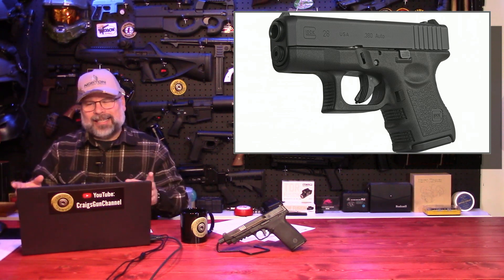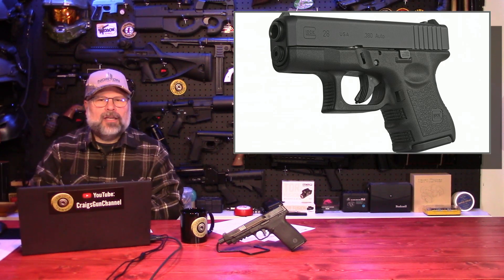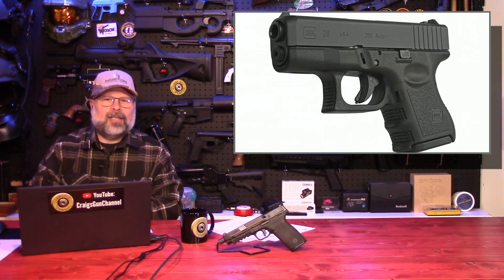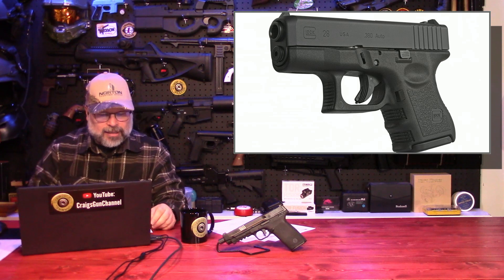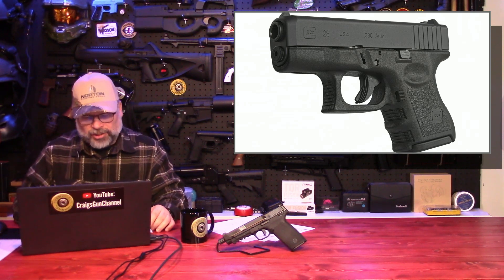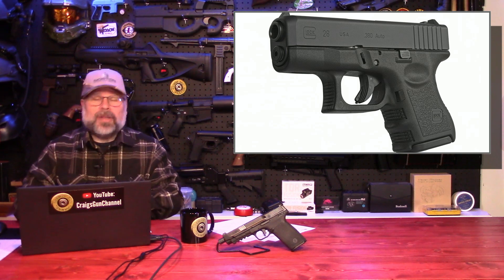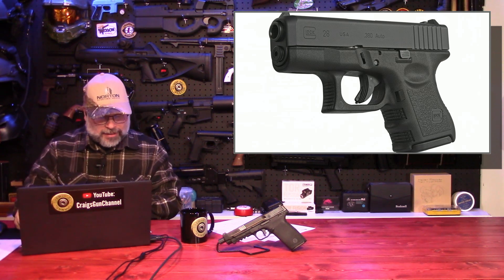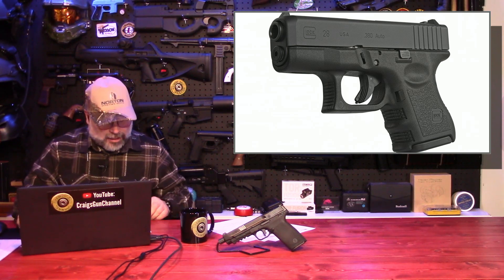GLOCK G28 IN 380 AUTO NOW AVAILABLE IN USA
I hope you enjoy this video from Craigs Gun Channel.  On CGC we review firearms and related gear, and on CGC’s Random Shots we discuss anything and everything.  Full episodes of Random Shots release Thursdays at 8:00 PM Eastern Time on Youtube.

Mailing address:
CGC

NOTE: No firearms, ammunition, or firearm accessories are offered for sale in the video, description, or comments.